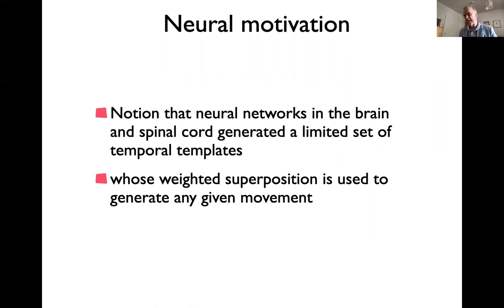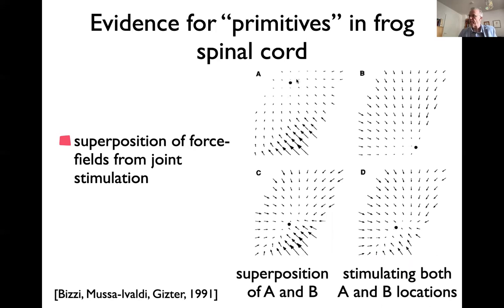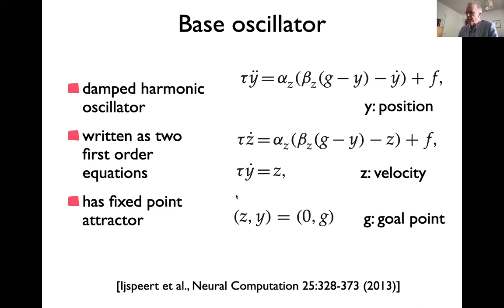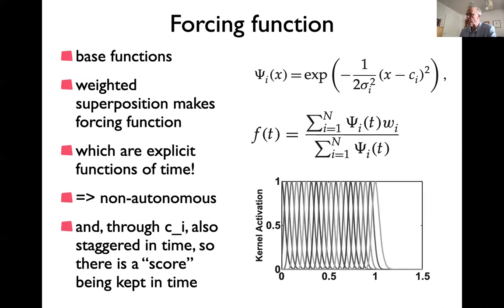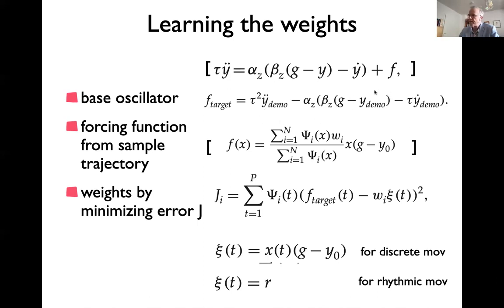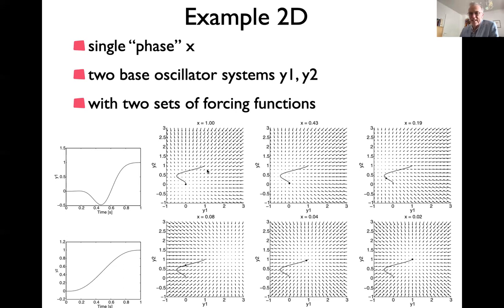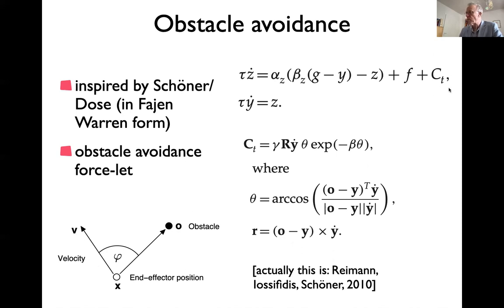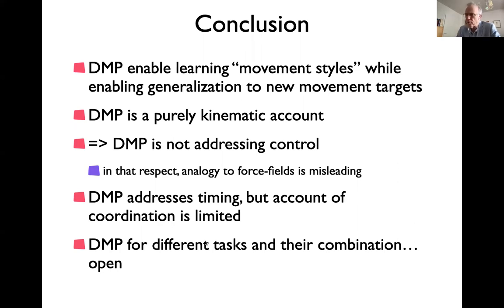Dynamic movement primitives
This is a short lecture on dynamic movement primitives, a particular approach to generating kinematic plans for robotic motion that may learn features from sample trajectories while reaching desired end-points in desired time.